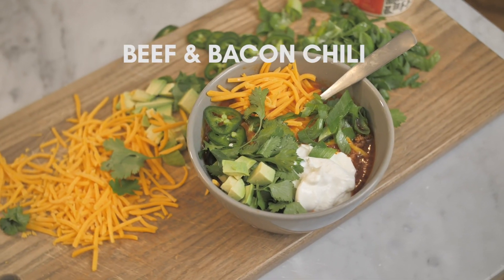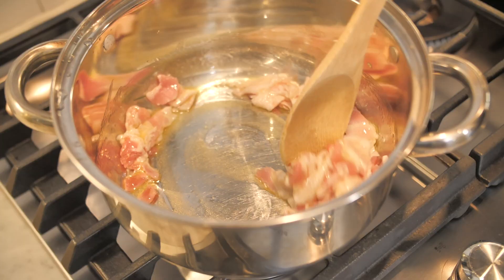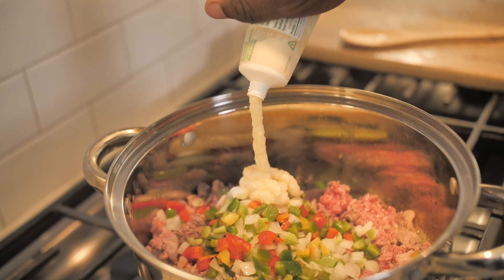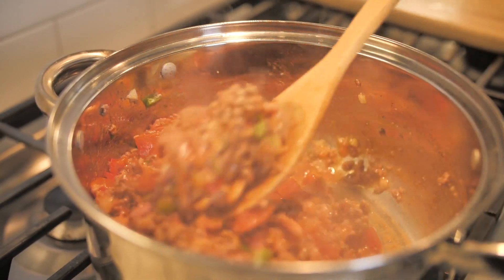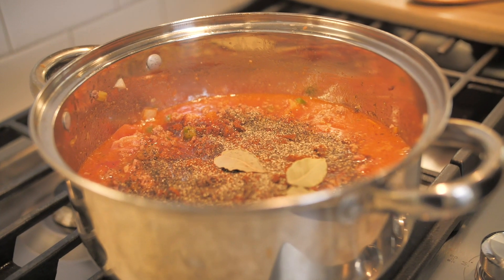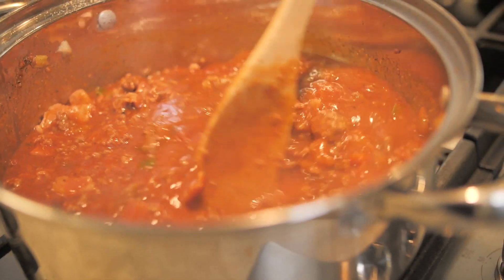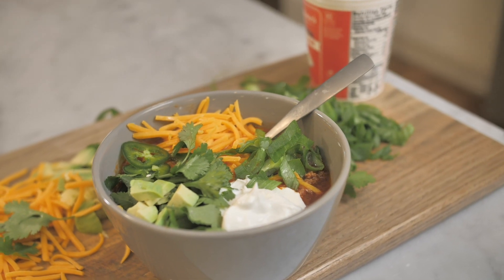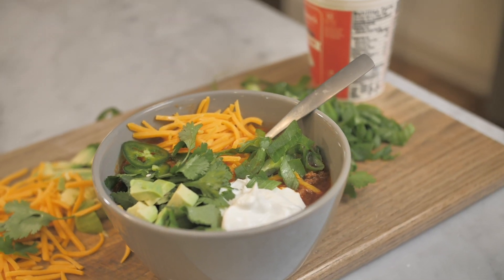Keto Beef & Bacon Chili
Because it's cold and you need a warm hug in a bowl, this situation will be perfect. It combines two of my absolute loves - beef and bacon - into a comforting bite that you'll enjoy. Oh, and the leftovers? Amazing!!!